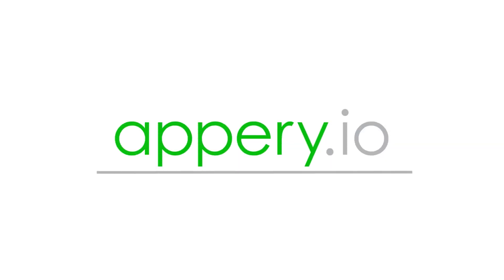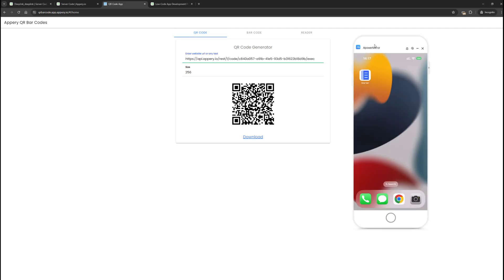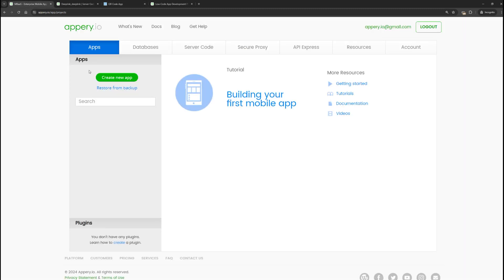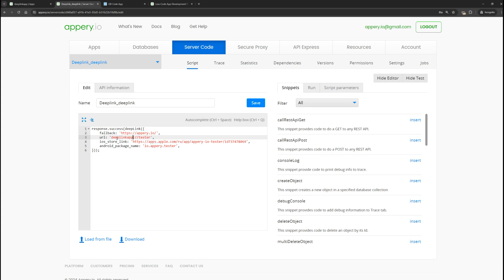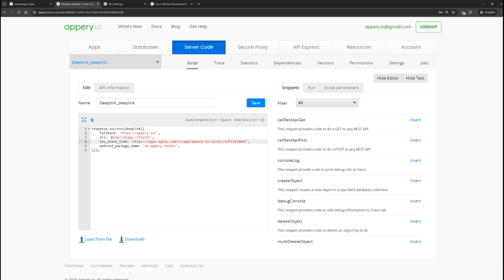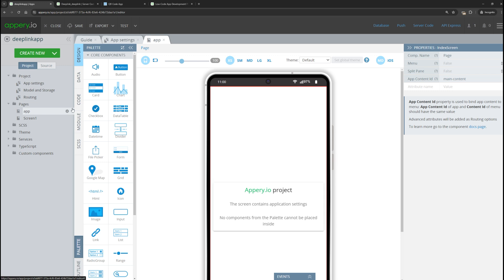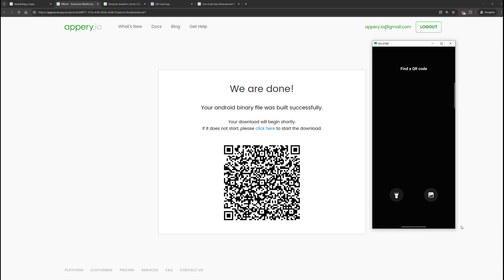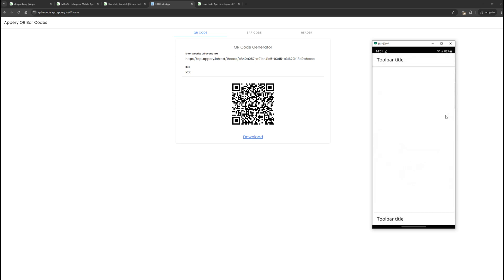Create App Deeplink in 5 Minutes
In this video, you will learn how to create an application with the integrated Deeplink functionality by using the Server Code "Deeplink" plugin.